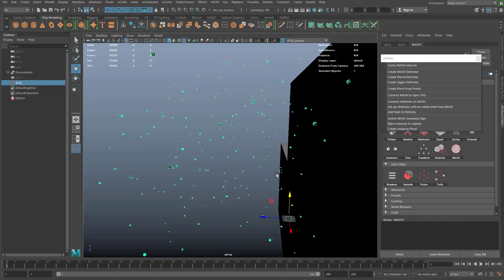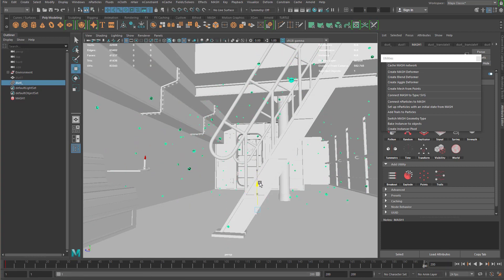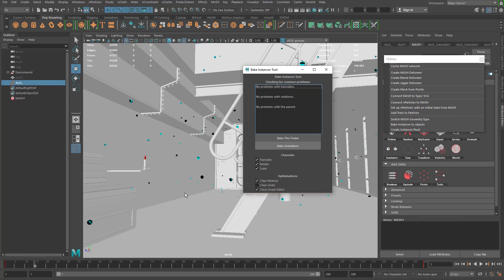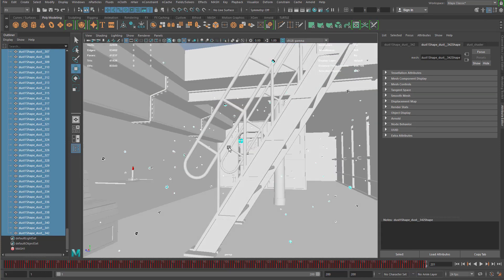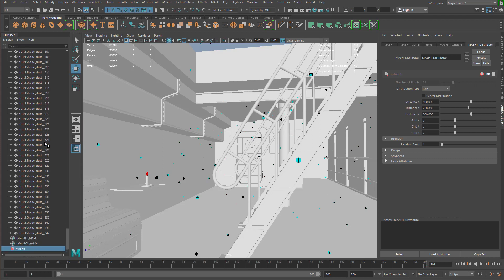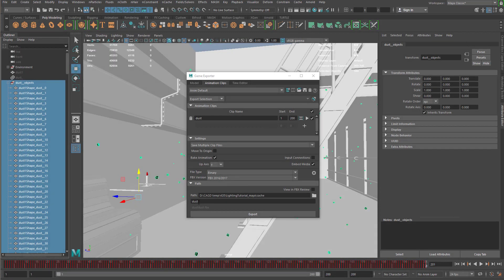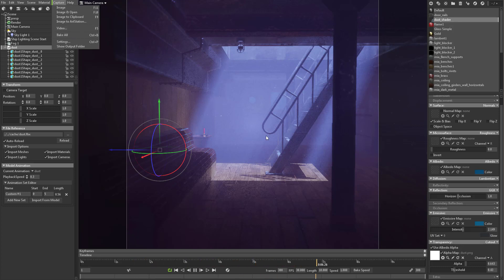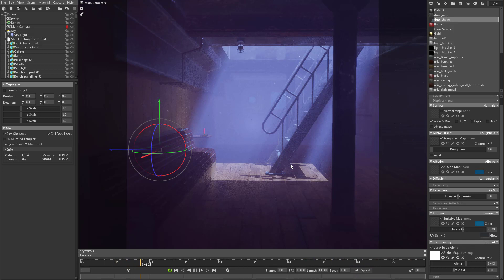Creating dust particles using Maya Mash Network for Toolbag 3 - Part 2